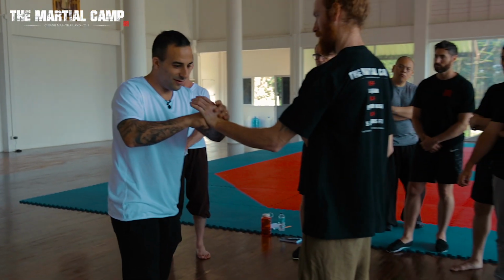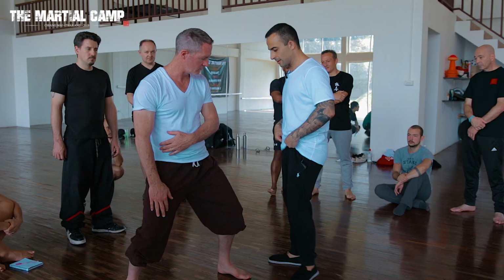Video highlights from THE MARTIAL CAMP 2019 | Internal Martial Arts Training Camp Thailand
After the fantastic success of the 2019 camp, I'm excited to announce that I'm now taking bookings for THE MARTIAL CAMP 2020 which will be held in Chaing Mai Thailand, in January 2020. I have personally designed and organized every detail of the event, so you are guaranteed to receive an unforgettable experience and the highest quality of martial arts tuition available. Use the link below to book your place.

Watch the video highlights from the first 'Internal Martial Arts' training camp hosted by THE MARTIAL MAN in Chiang Mai Thailand. Showcasing teaching moments from Liang De Hua, Nima King, Yap Boh Heong, Sergio Iadarola, and Adam Mizner.
Follow the official Instagram page for the event to see photos and videos from THE MARTIAL CAMP.

My latest article ‘Reflecting on the past two weeks spent at The Martial Camp 2019’ including testimonials from the attendees is now available to read by clicking on the link posted

The show follows Kieren Krygier traveling the far east exploring different martial arts and learning the secret skills and knowledge of the Grandmasters. Each episode will investigate various aspects of each martial art by interviewing the masters and allowing them to demonstrate their style and abilities on film. Giving the viewers a great insight into the martial arts world, and a front row seat to learn directly from the masters.